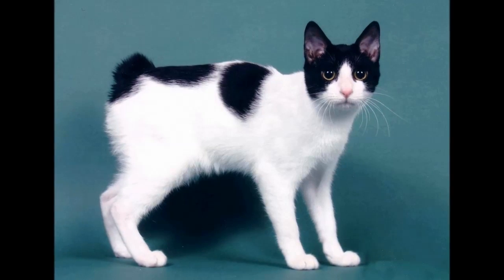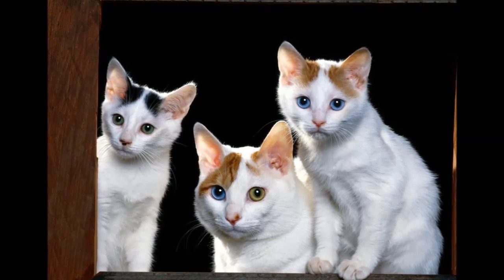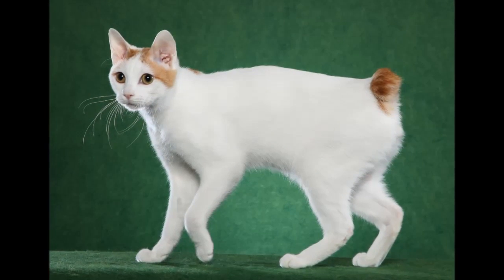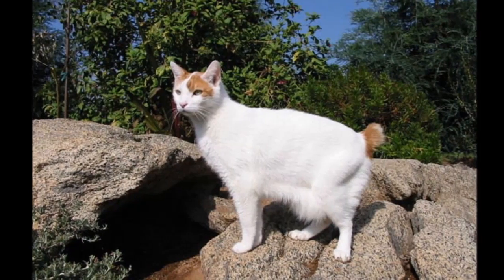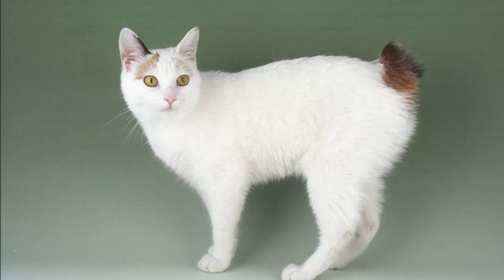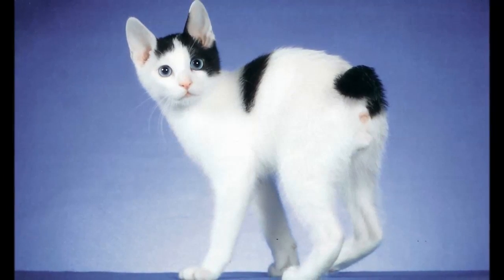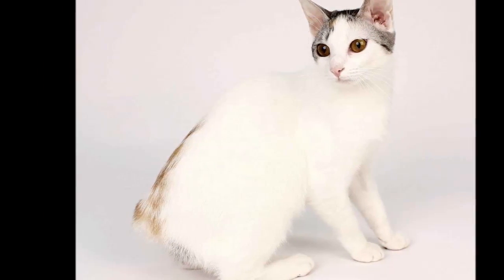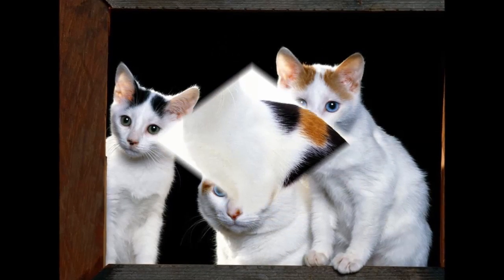Japanese Bobtail History, Breed standard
The Japanese Bobtail is a breed of domestic cat with an unusual "bobbed" tail more closely resembling the tail of a rabbit than that of other cats. The variety is native to Japan and Southeast Asia, though it is now found throughout the world. The breed has been known in Japan for centuries, and it frequently appears in traditional folklore and art.